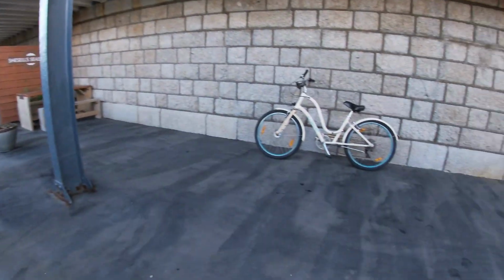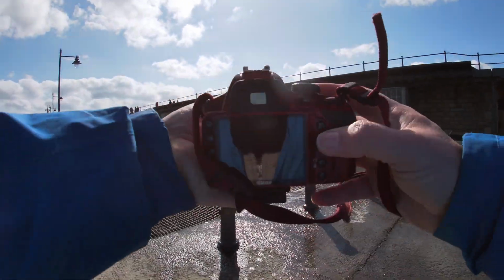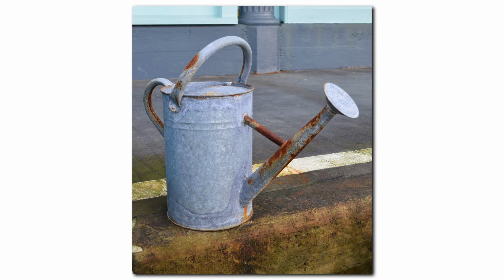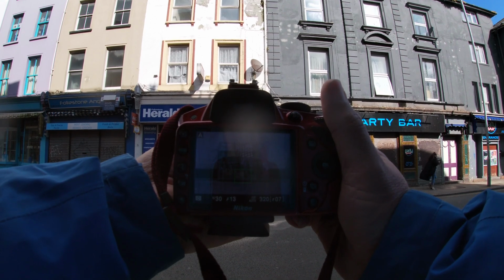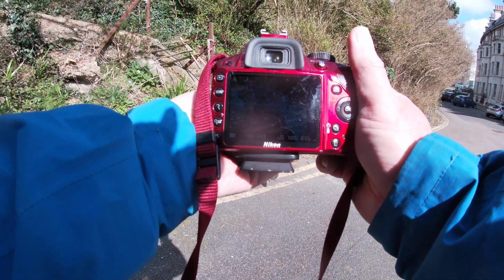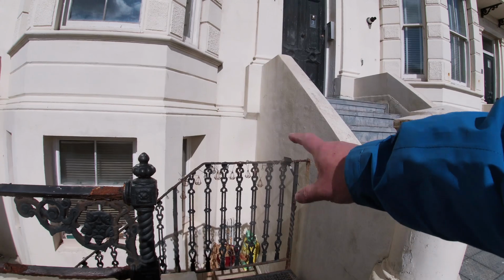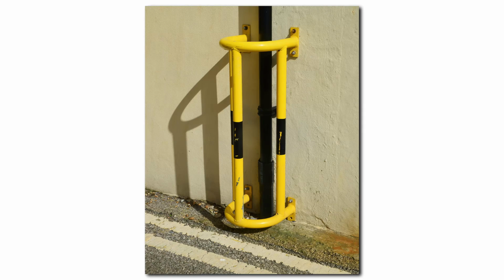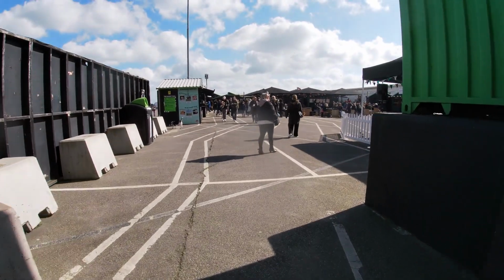Breaking Through Creative Block With Street Still Life Photography!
Street still life photography is a genre that combines elements of street photography and still life photography. It involves capturing everyday objects, arrangements, or small scenes found in public spaces, often highlighting interesting compositions, textures, lighting, or juxtapositions.

Unlike traditional still life photography, where objects are carefully arranged in a controlled setting, street still life relies on found objects and moments in urban environments. Examples include a discarded coffee cup casting a long shadow, fruit spilled from a vendor's stall, or an abandoned pair of shoes on the sidewalk.

This style of photography often focuses on storytelling, abstraction, or aesthetic appeal, making the mundane appear extraordinary through framing, light, and perspective.